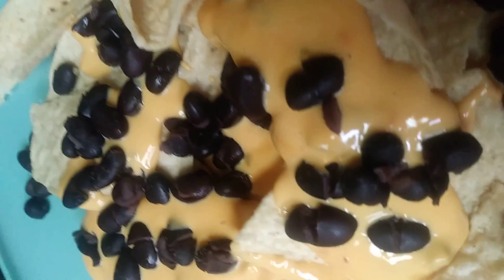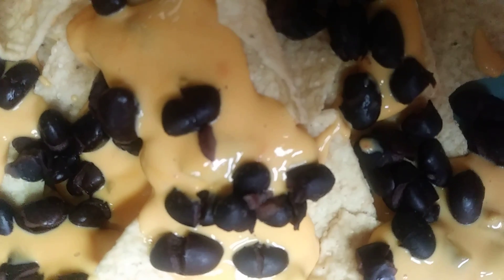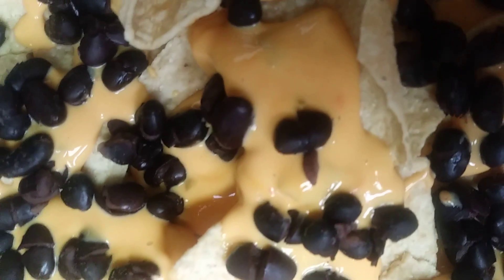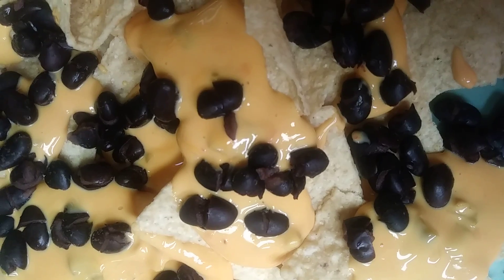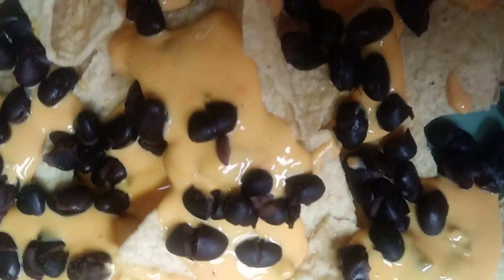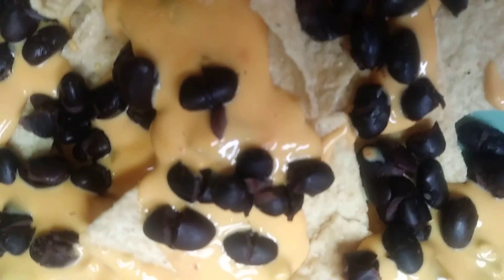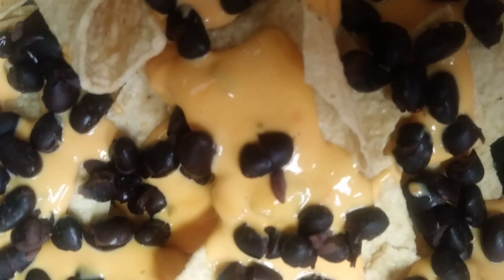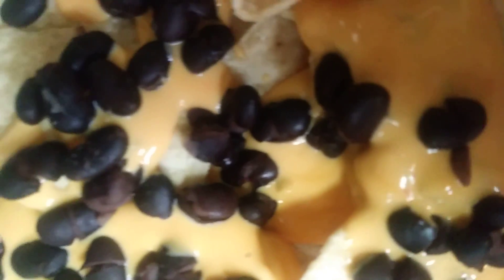_HOW TO!_ How to make proper good nachoes!